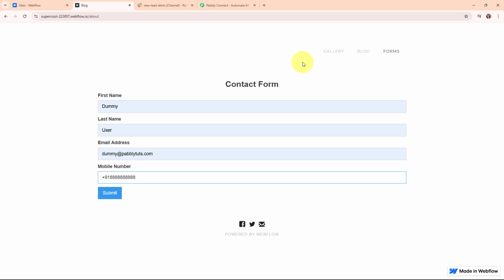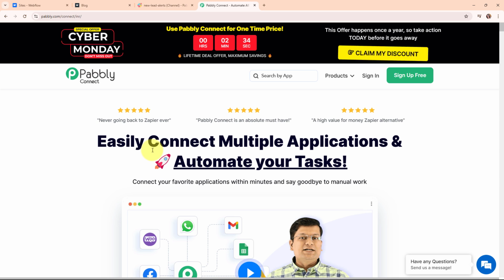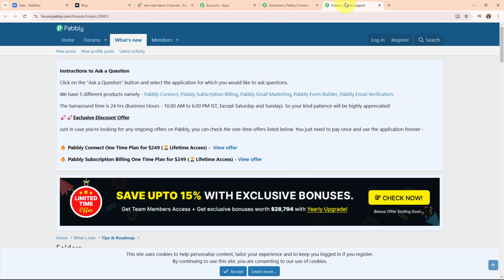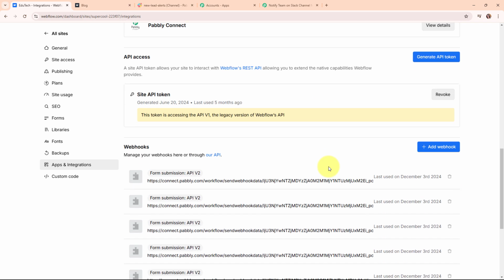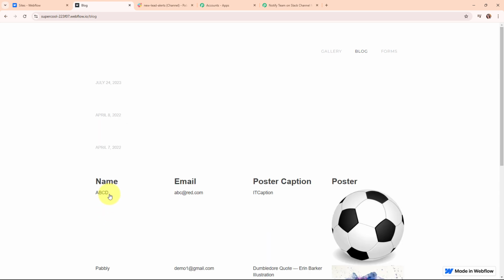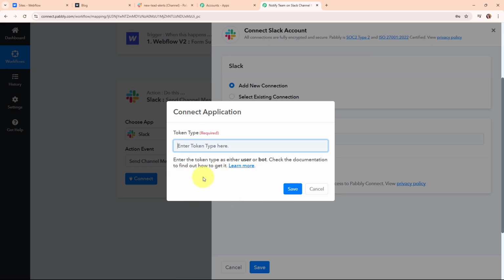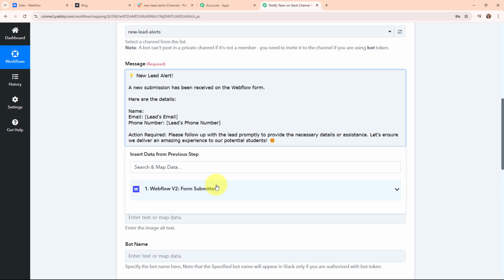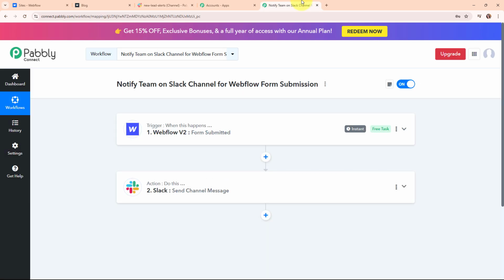How to Notify Team on Slack Channel for Webflow Form Submission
In this video tutorial, we’ll guide you through the process of notifying your team on a Slack channel for new Webflow form submissions automatically using Pabbly Connect.

Webflow is a powerful website builder, and Slack is a popular communication tool for teams. By integrating Webflow with Slack through Pabbly Connect, you can automate notifications for every new form submission on your Webflow site, ensuring your team stays updated in real-time. This streamlines communication and improves response time to leads or inquiries.

Follow this step-by-step guide to set up this integration and enhance your workflow efficiency.

Use Case:
As the owner of an EduTech company, I rely on the lead form on my Webflow website to connect with potential students or their parents. It’s important for my team to respond to inquiries quickly to build trust and capture interest. By setting up an integration to notify my team on a Slack channel whenever a Webflow form is submitted, I ensure that no lead is missed. For example, if someone fills out the form to ask about a specific course, my team can see the details instantly on Slack and take action right away. This helps us stay responsive, improve customer experience, and increase enrollment rates for our courses.

Benefits of Pabbly Connect:

1. Automation: Save time, money, and resources by automating tasks.

2. Integration: Connect various web services to create efficient workflows.

3. Security: Enjoy industry-standard security for your data.

4. Scalability: Easily add new applications and services to your workflow.

5. Cost-effective: Choose from plans suitable for different business sizes, with no charges for internal tasks.